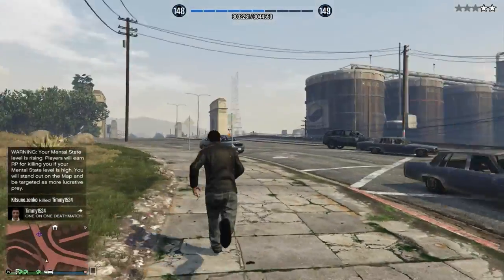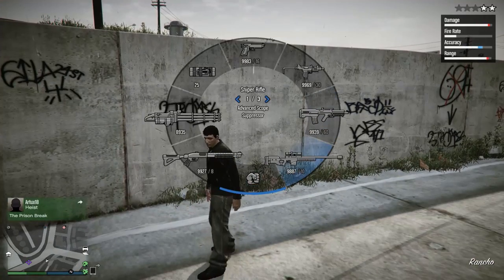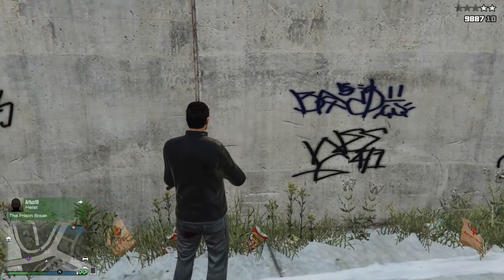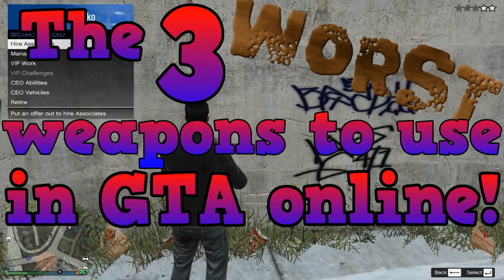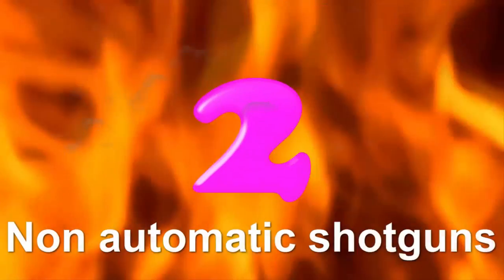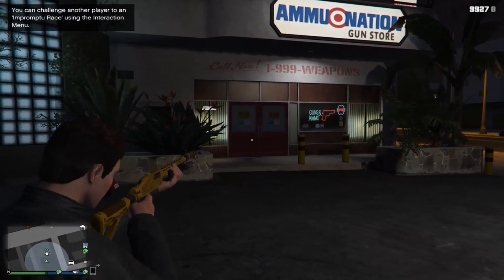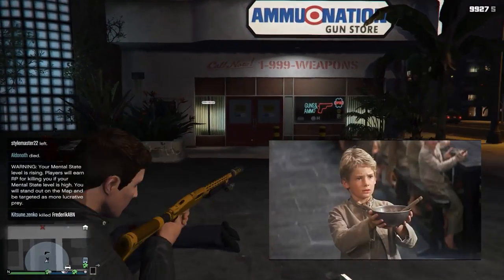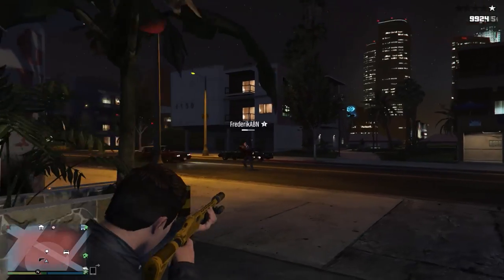The worst weapons to use in GTA online!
In this video I aim to inform you about the worst weapons to use when playing GTA online, these are weapons that you definitely want to avoid, unless youre playing in a server thats full of scrubs, in which case you might wanna handicap yourself and use all the weapons in this video!